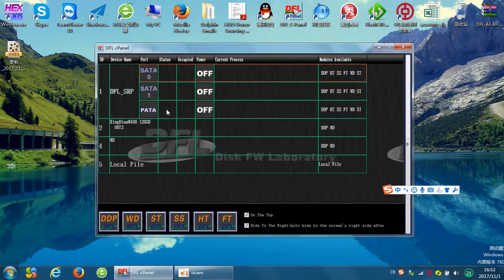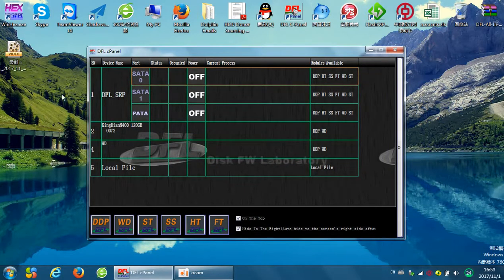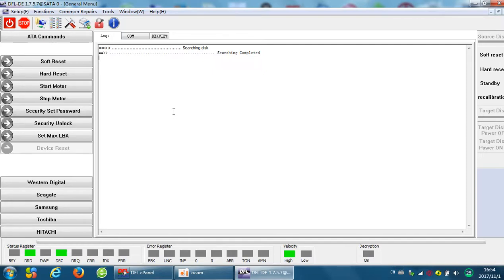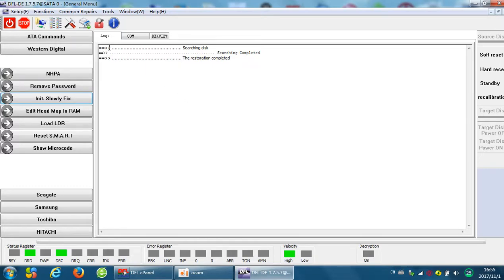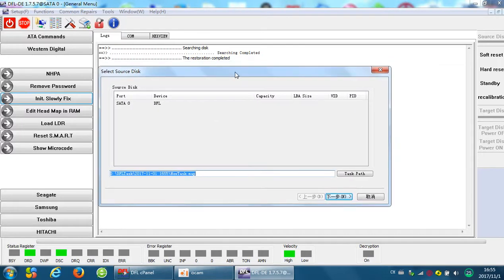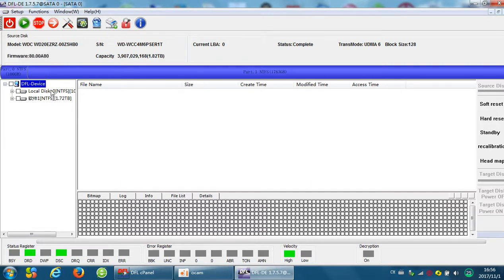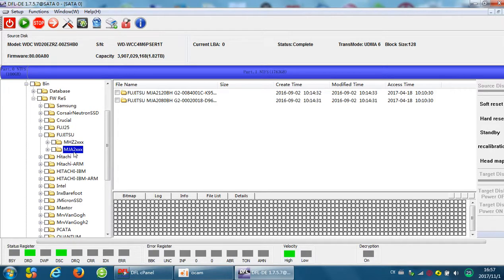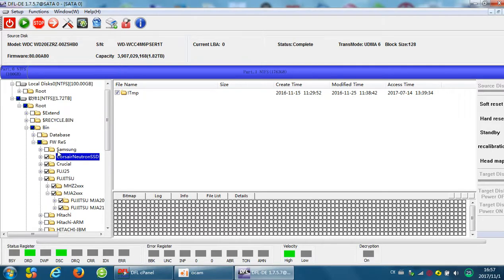How to recover WD hard drives with millions of files WD20EZRZ 00Z5HB0 2TB data recovery